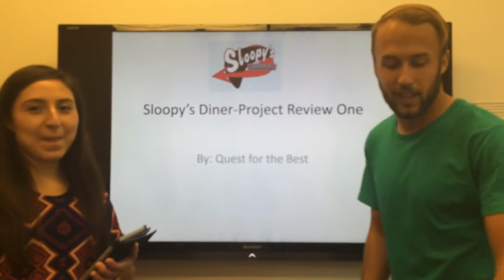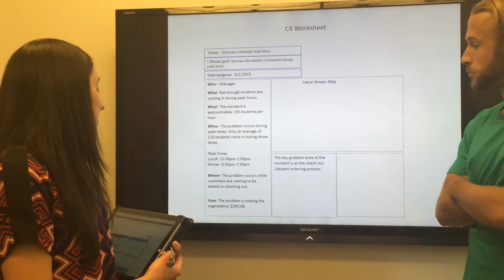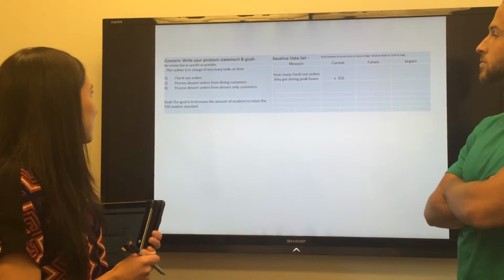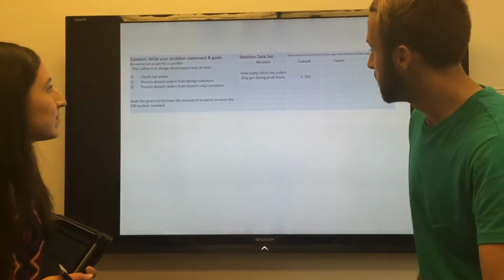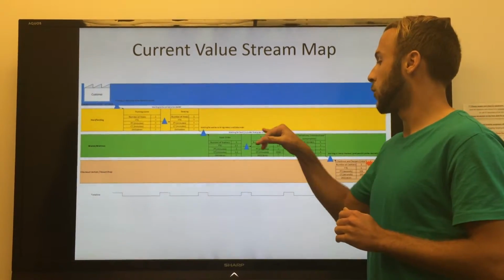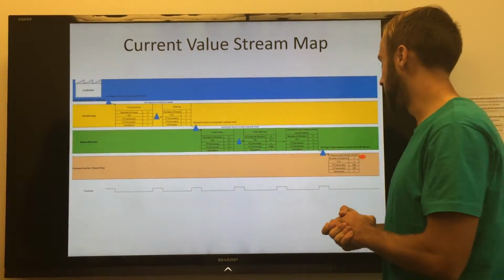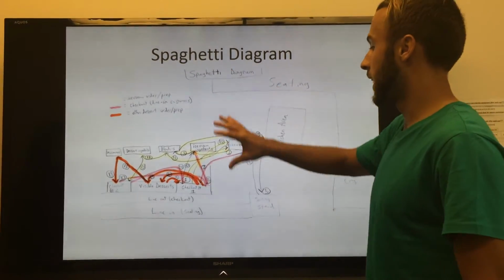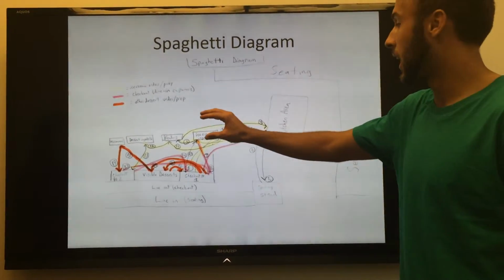Quest for the Best - Project Review 1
BusMgt 4239 Project Review:
C4
VSM
Spaghetti Diagram